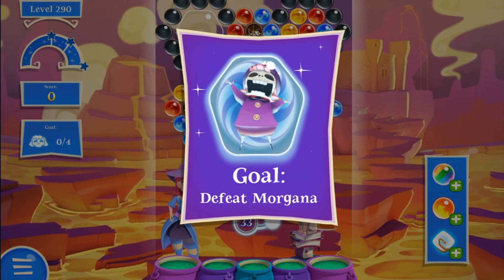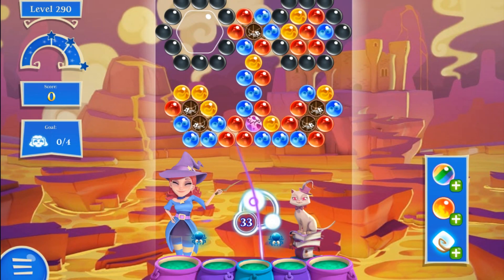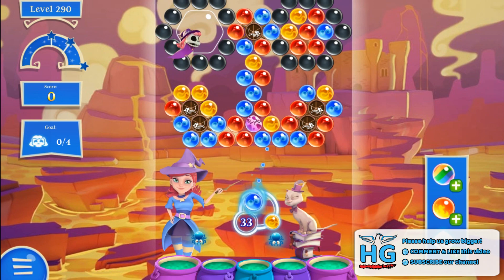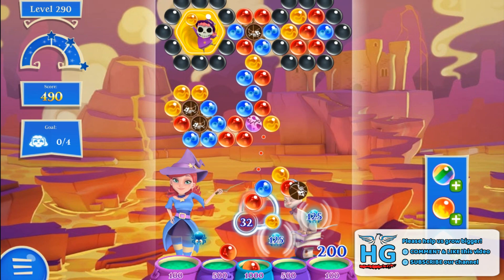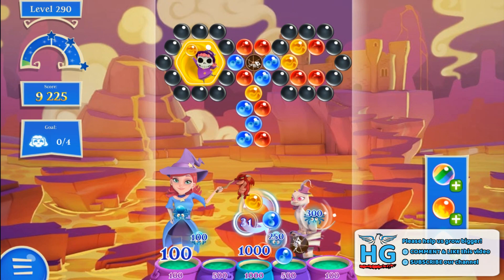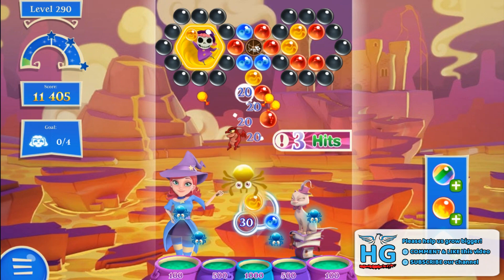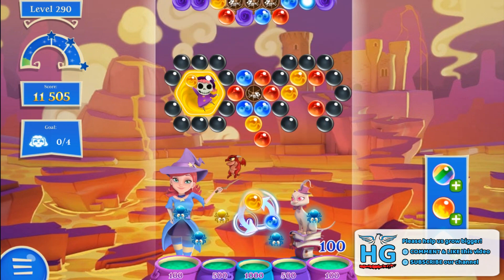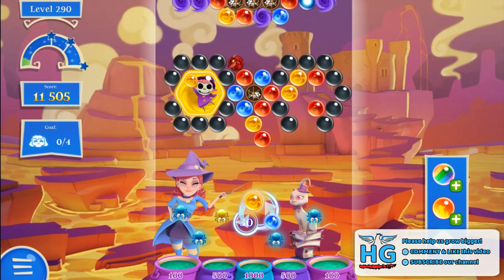Bubble Witch 2 Saga Level 290 Hard (Morgana mode) - 3 Stars Walkthrough, No Boosters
Stella and her cats need your help to fend off the dark spirits that are plaguing their land. Travel the realm bursting as many bubbles as you can in this exciting bubble shooting puzzle adventure. Win levels and free Witch Country piece by piece. Play this epic saga alone or with friends to see who can get the highest score!

~~ Hawk Games